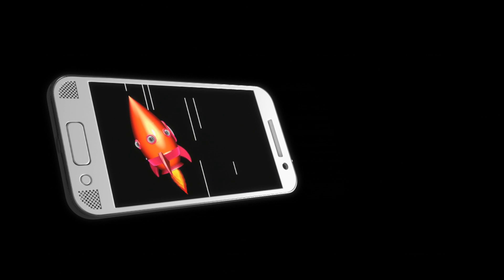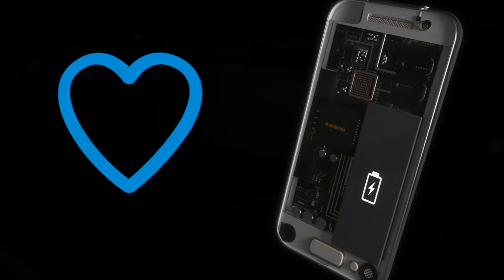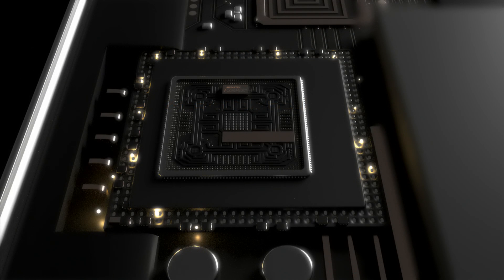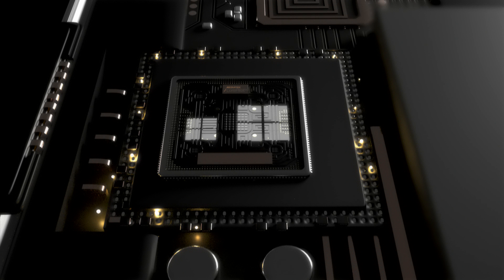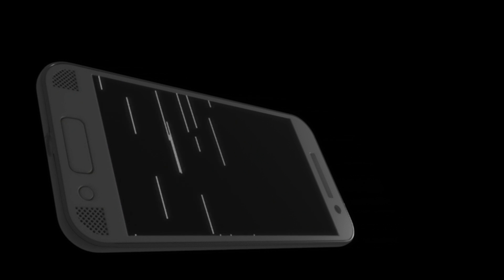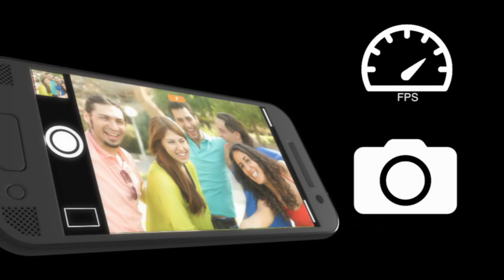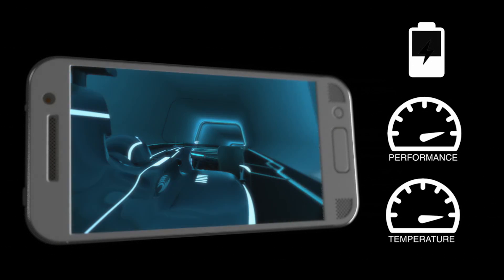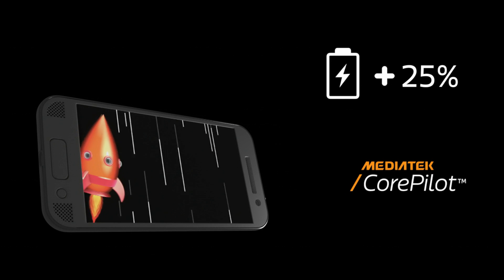MediaTek CorePilot 4.0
CorePilot 4.0 makes the best use of MediaTek's heterogeneous computing SoC's, such as the Helio X30, balancing tasks between its three diverse CPU clusters and GPU compute to deliver the best user experience with minimum power use.